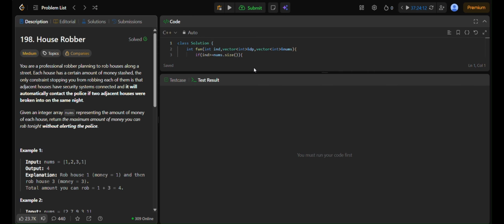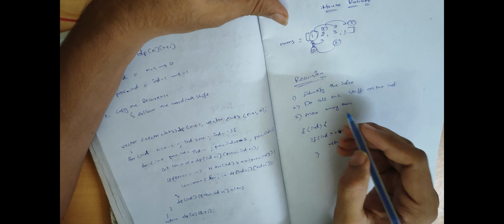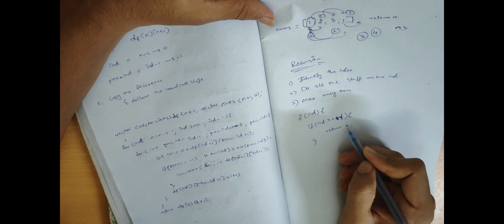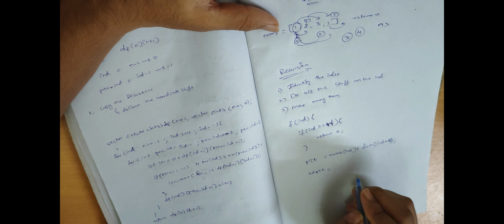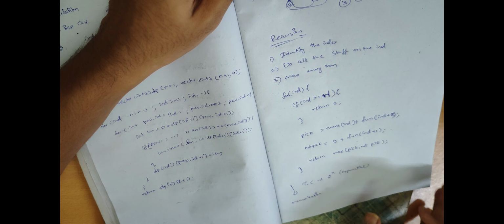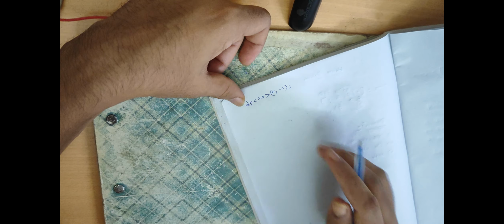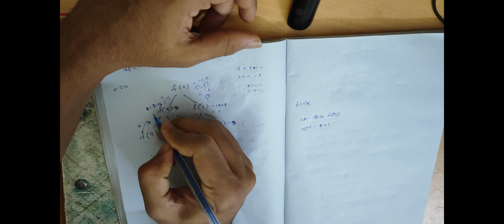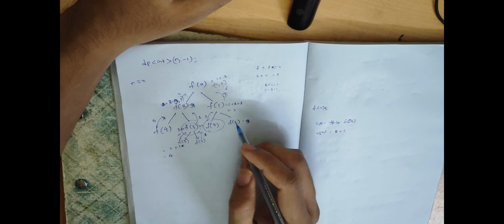House Robber 1 | Memoization vs Tabulation Explained | DP Series (Episode 4)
In this video, we solve Frog Jump II (LeetCode 2498) — a problem that sits inside every DP playlist but is secretly solved with a simple greedy trick in O(n) time!

We'll cover:
✅ Understanding the round-trip problem on stones
✅ Why your first instinct (DP) won't work here
✅ The greedy insight — why alternating stones is always optimal
✅ How the answer reduces to max(stones[i+2] - stones[i])
✅ Full C++ solution with dry run on example

👍 Like if this helped you crack the greedy trick
💬 Drop your doubts in the comments — I read and reply to all of them